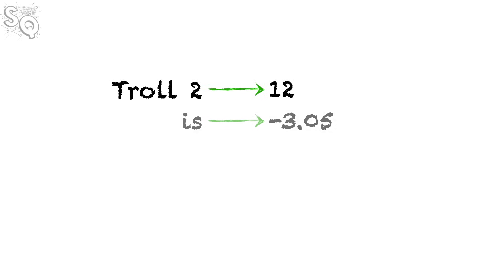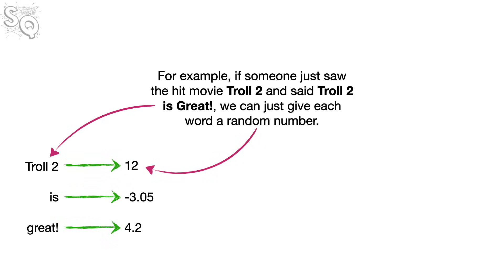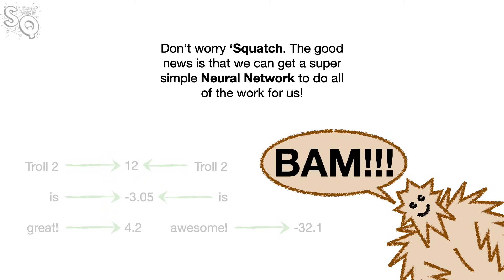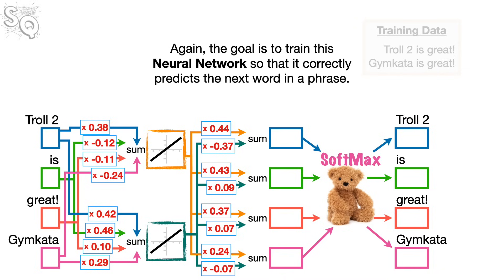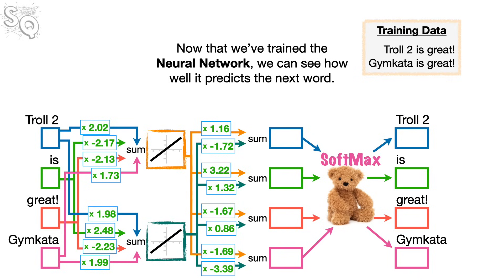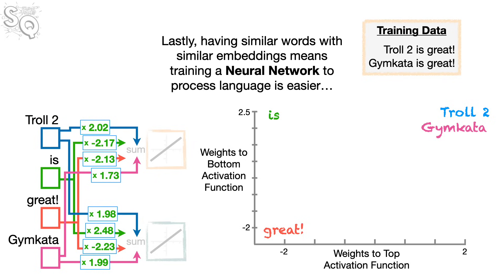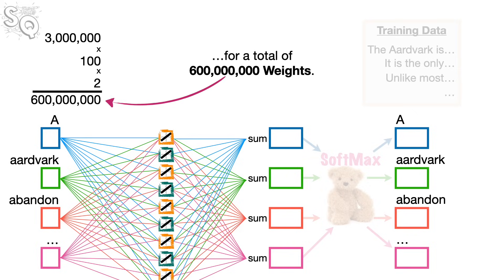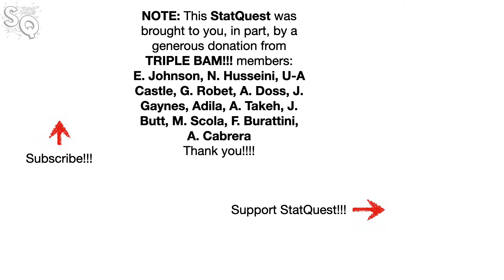Word Embedding and Word2Vec, Clearly Explained!!!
Words are great, but if we want to use them as input to a neural network, we have to convert them to numbers. One of the most popular methods for assigning numbers to words is to use a Neural Network to create Word Embeddings. In this StatQuest, we go through the steps required to create Word Embeddings, and show how we can visualize and validate them. We then talk about one of the most popular Word Embedding tools, word2vec. BAM!!!

...or...

0:00 Awesome song and introduction
4:25 Building a Neural Network to do Word Embedding
8:18 Visualizing and Validating the Word Embedding
10:42 Summary of Main Ideas
11:44 word2vec
13:36 Speeding up training with Negative Sampling